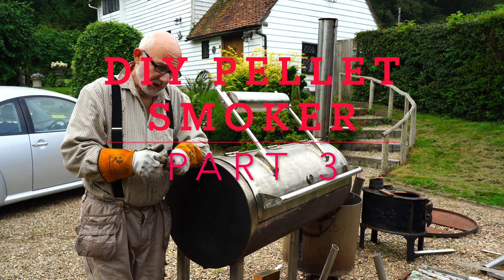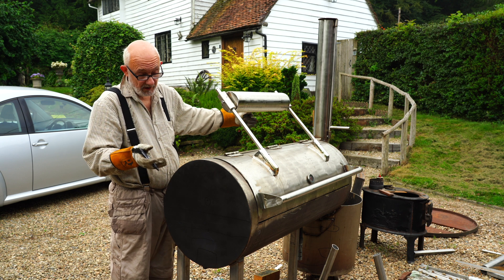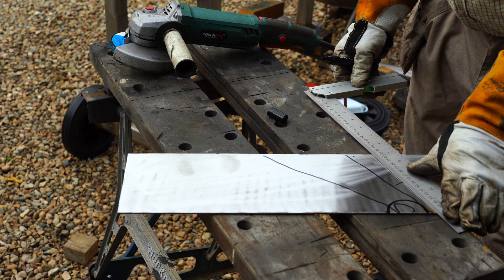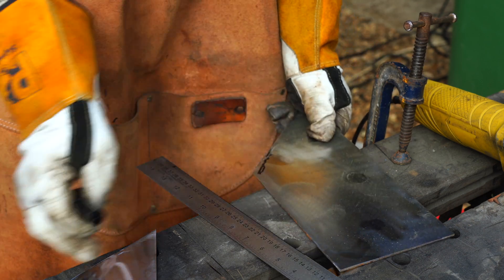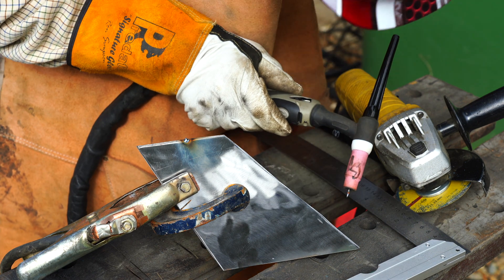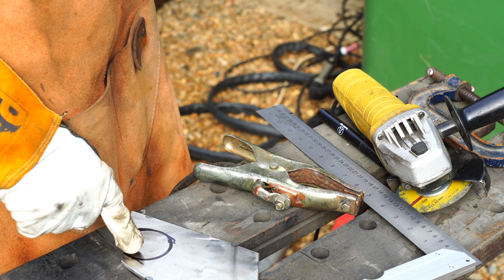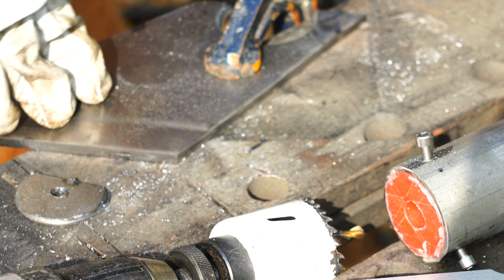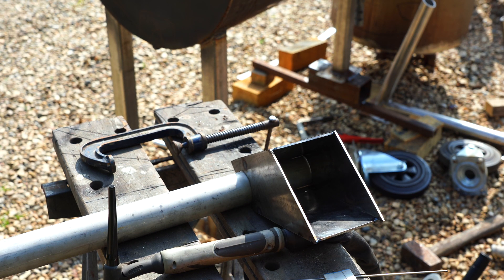diy smoker part 3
DIY PID & timed pellet smoker part 1 self build
Auger

Controller kit

Fire Burn Pot, Hot Rod Ignitor, Auger Motor and Grill Induction Fan Kit

Mini Toggle Switch SPDT 2 Position 3 Pins ON-ON AC 125V 5A with Waterproof Cap MTS-102-10MZ

Solid State Relay 24-480V AC, 20A Solid State Relay, Solid State Relay Dual Channel DC Control Dual Channel AC Single Phase SSR 24-480V AC(25A)

MC901 Digital PID Temperature Controller 199~1300°C 85~265V K Type PT100 Sensor

K Type Thermistor Temperature Sensor Probe Temperature Controller,100mm/4 Long Probe Thermocouple MT-205 5X100X2M，Probe diameter : 5mm